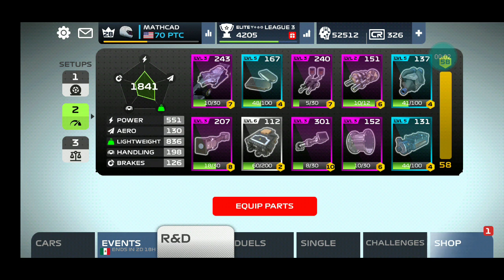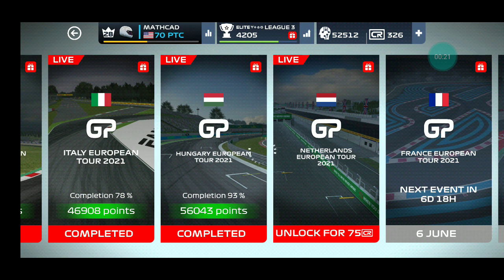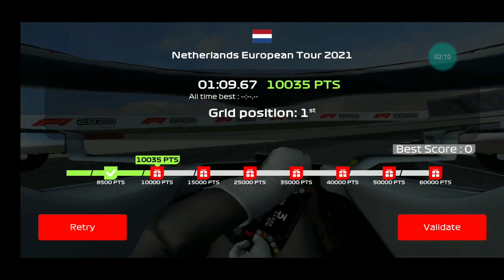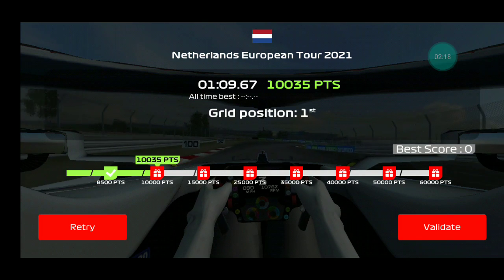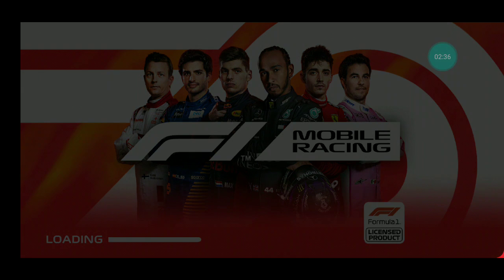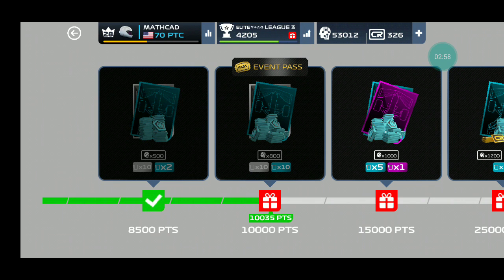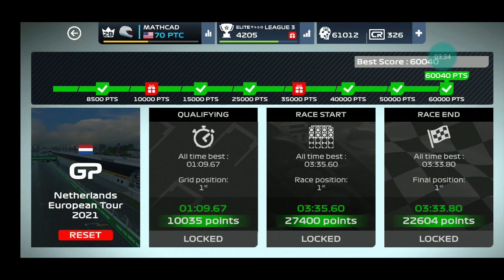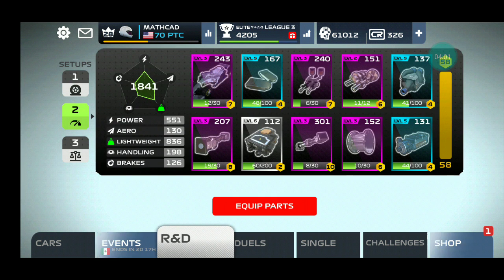F1 Mobile Racing - Netherlands European Tour 2021